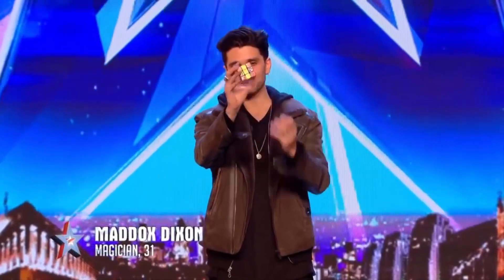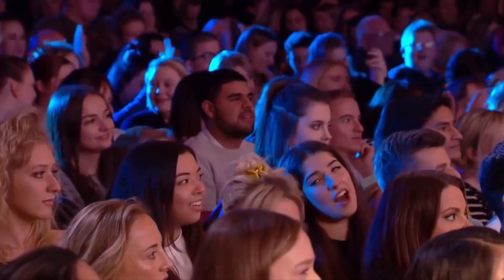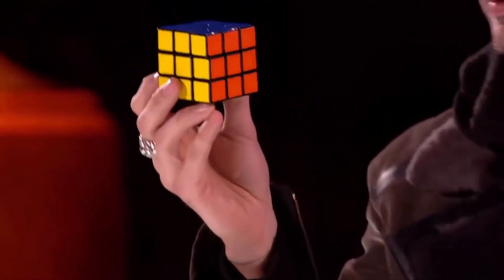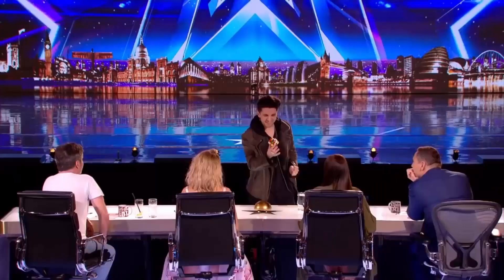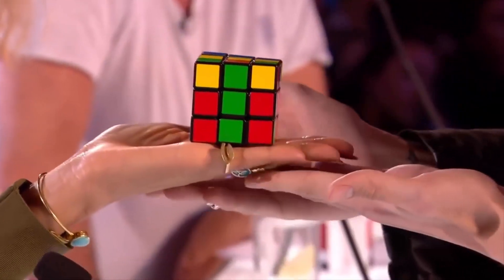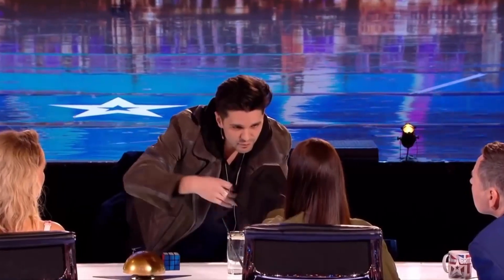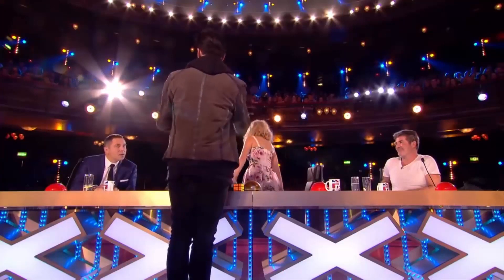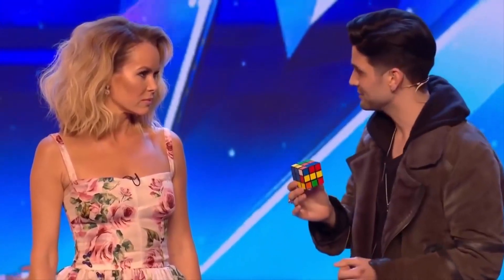Maddox Dixon BGT Audition | He Amazed The Judges With His RUBIK'S CUBE Wizardry! WOW!